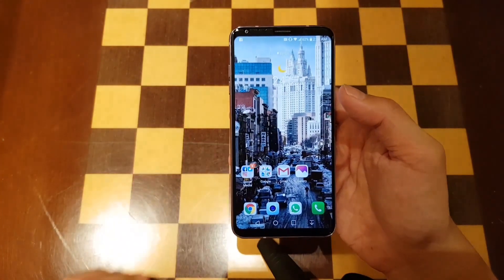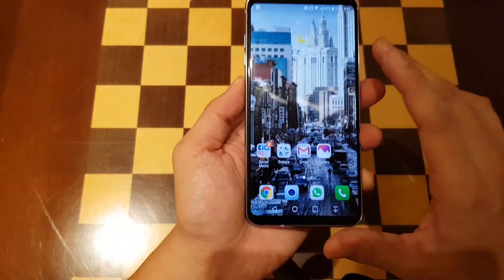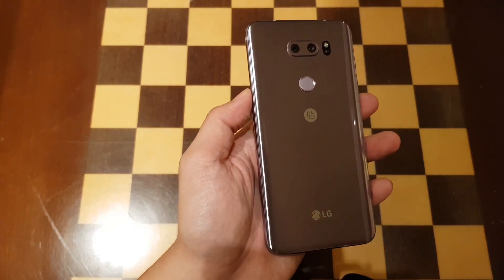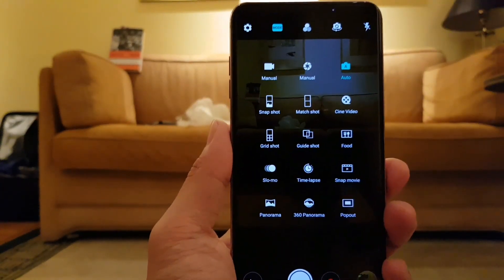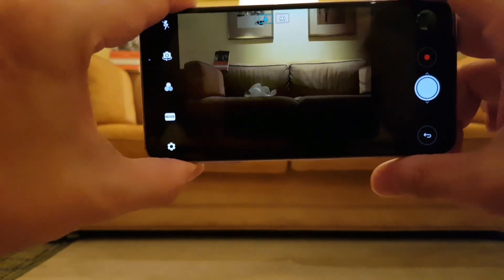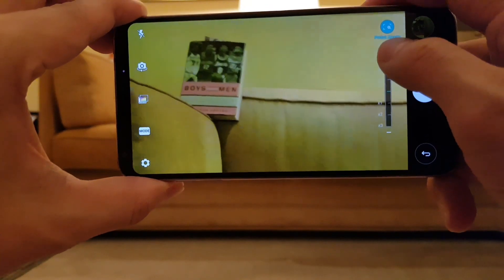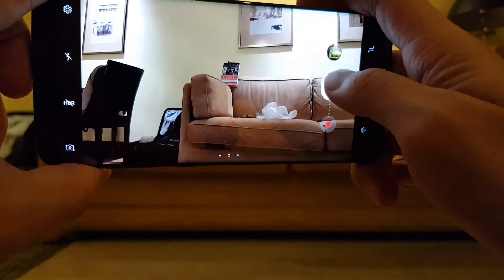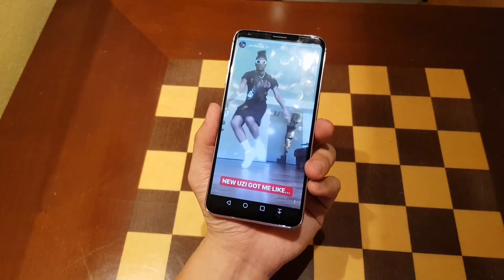FIRST LOOK of the LG V30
SCMP gadget reviewer Ben Sin was in Berlin earlier today (AUG31) to catch the unveiling of LG's latest flagship V30 and here are his first impressions of the phone.